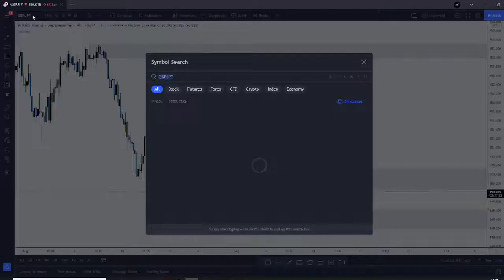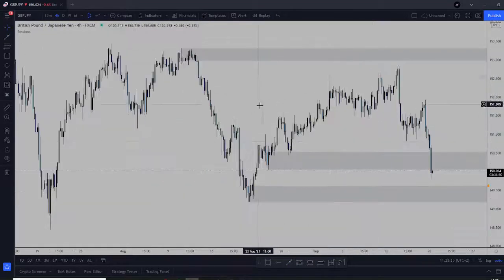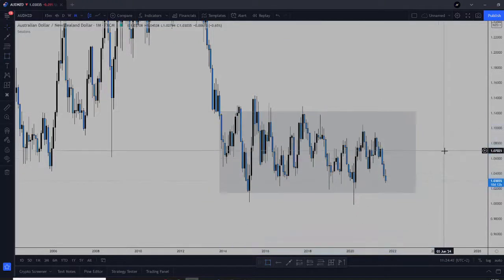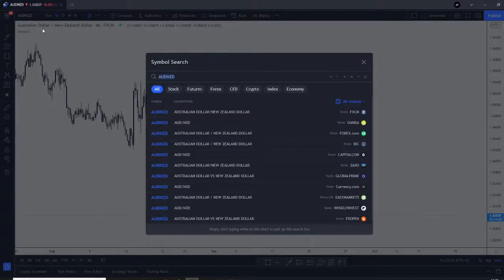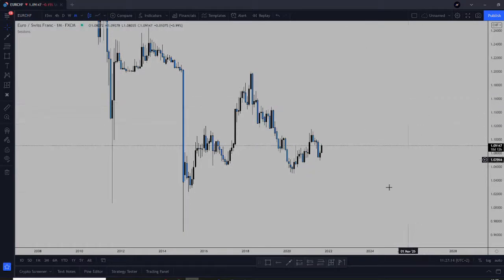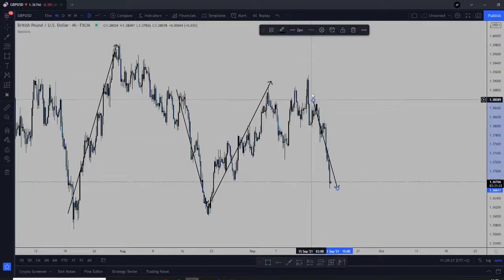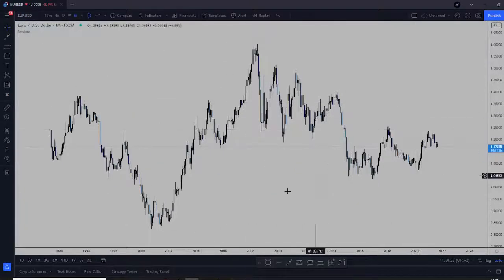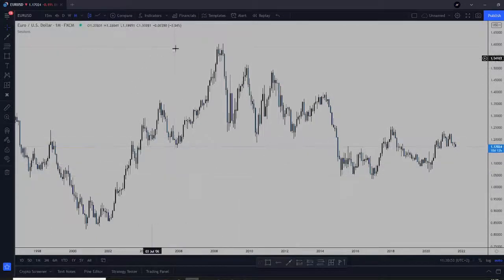What Forex Pairs Should You Trade?